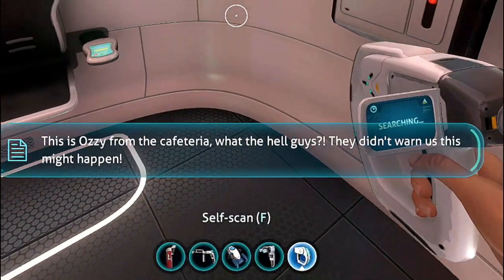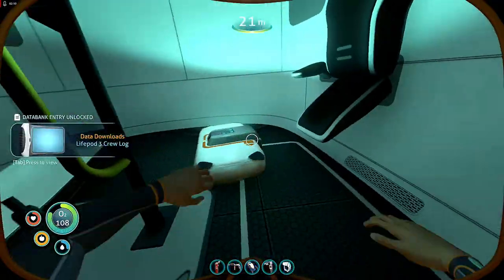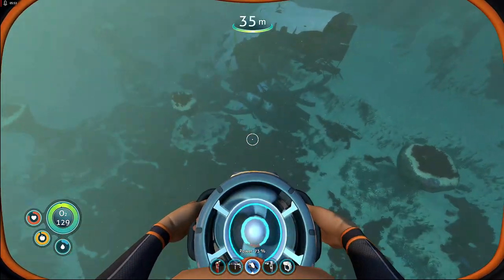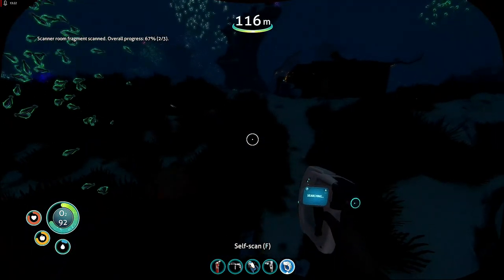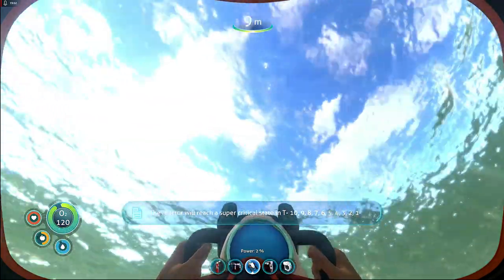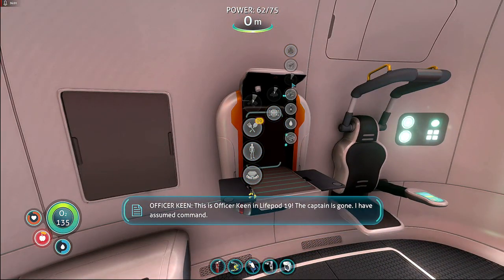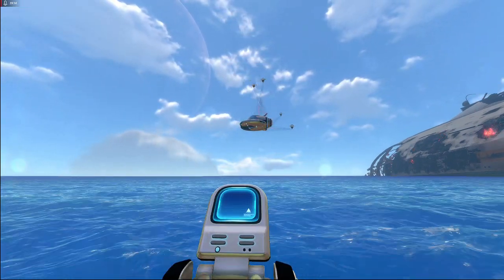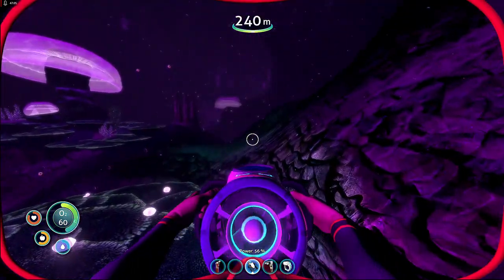JKEP-Rover Diving Deep Into The Jellyschroom Cave - (Subnautica) [Part.2]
BOY THIS ONE TOOK AWHILE TO EDIT

but nonetheless i hope yall enjoy this :D
on the next episode i think we will start look around for the cyclops parts but. then again that means we have to go near the aurora, which is where reapers are.